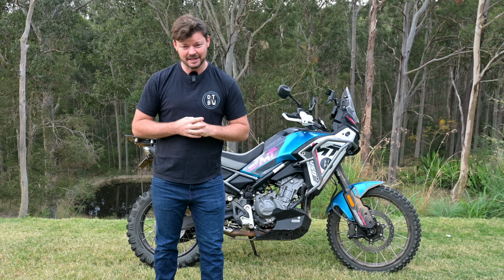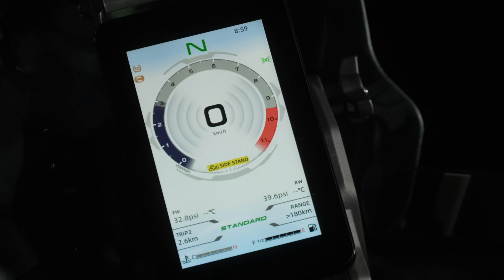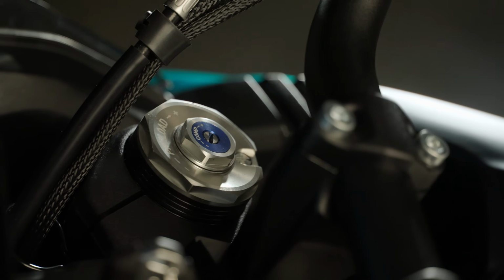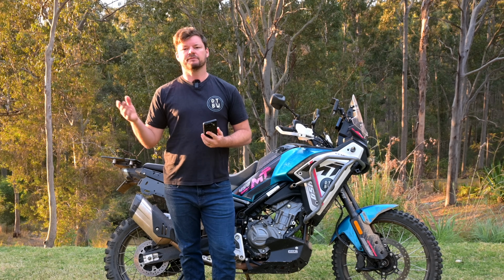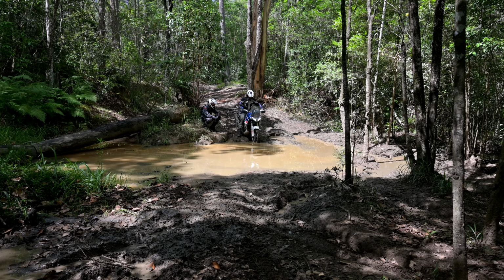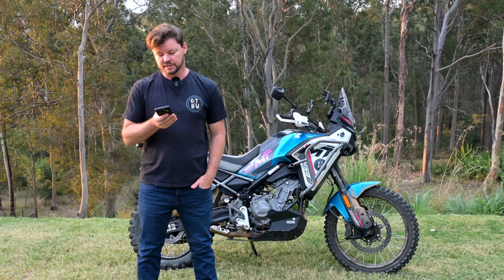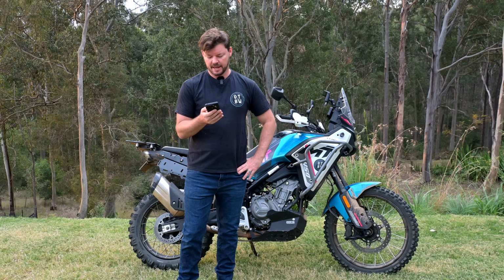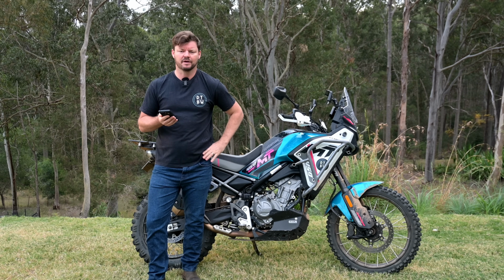CFMOTO 800MT-X vs. 450MT & Competition (IBEX)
The CFMOTO 450MT was a revolution and has bought many people back to riding. How does the bigger brother 800MT-X compare? Is it worth upgrading too? Is it a better bike? And how does it compare to the Tenere 700, Tuareg 660 or even its sister bike, the KTM890?

Want an Insta360 Ace Pro? Use my link to get free accessories and discounts

eManualOnline links!